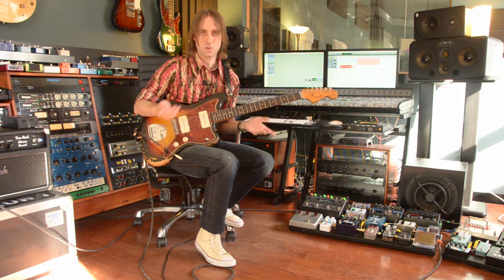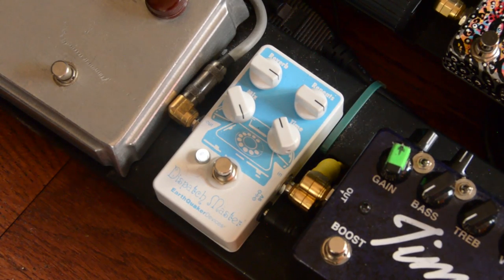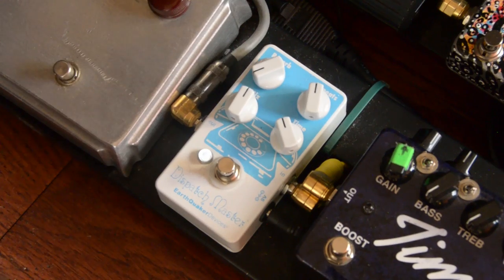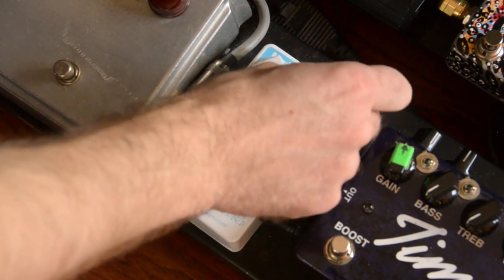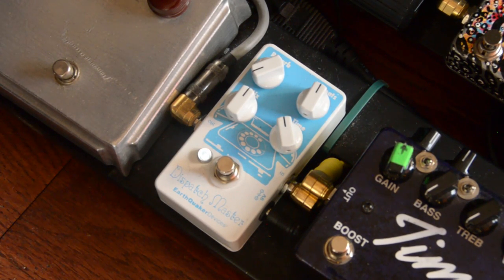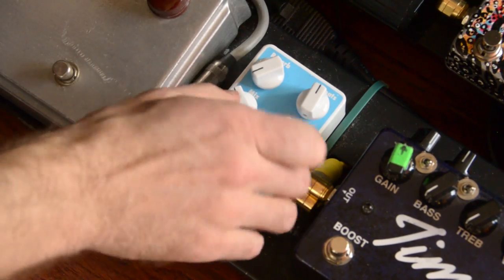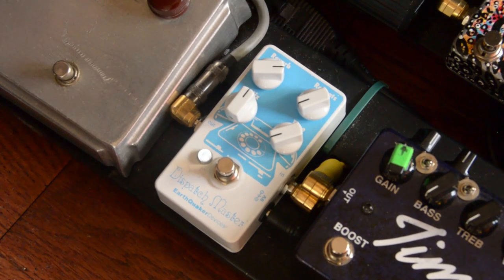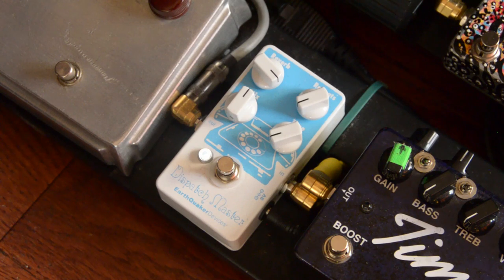Earthquaker Devices - Dispatch Master (reverb + delay) demo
The Dispatch Master from Earthquaker Devices really blew us away. At first I was thinking, "Why do I need another digital reverb/delay pedal? Doesn't Boss make something like this?". Yet, when Taylor and I plugged it in, we were completely blown away. As you can see here in the video, it immediately (and I mean within minutes) got a permanent place on his pedalboard and Taylor does not take changing his pedalboard lightly!

Its a simple pedal, but yet it does so much! Both the delays and reverbs have so much character that you'd never knock it for being digital. A very cool pedal that is well worth checking out.